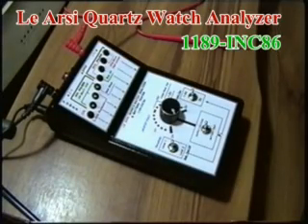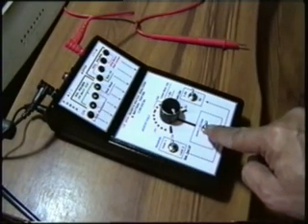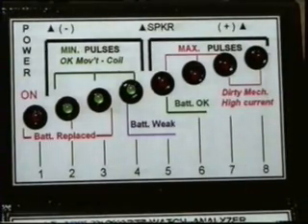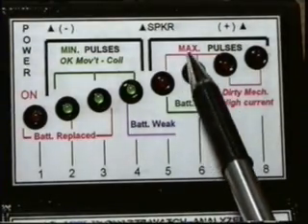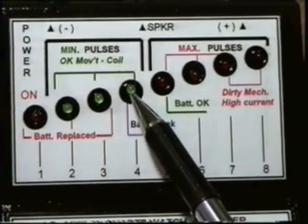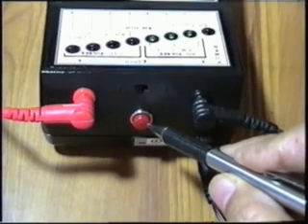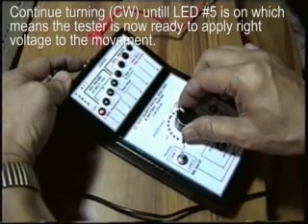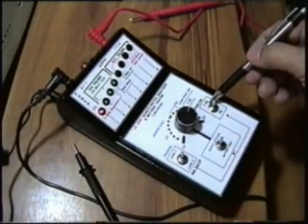Le Arsi Quartz Watch Analyzer (Part 1)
This is my own design of watch tester (being a watchmaker for over 35 years) using audio simulation to indicate the conditions of the watch circuits and the batteries even without looking at the tester. This technique is very effective avoiding many accidents that sometimes happen everytime a watchmaker is taking a glance at his ordinary quiet tester and leaving his unstable hands unattended on the pointed probes touching the delicate parts of the watch. With this kind of new technique the tester becomes the  "third hand" of the watchmaker.